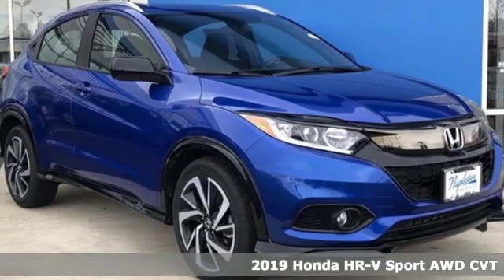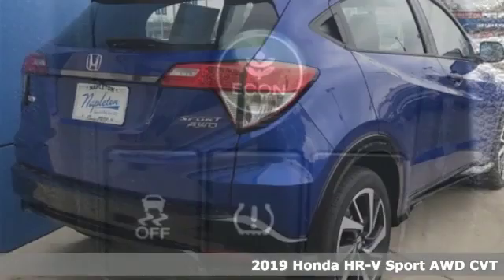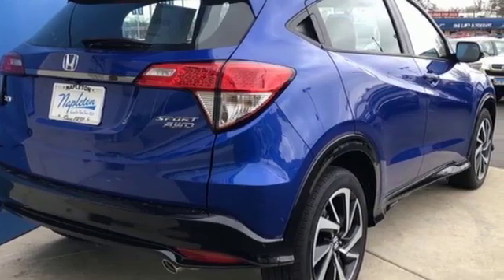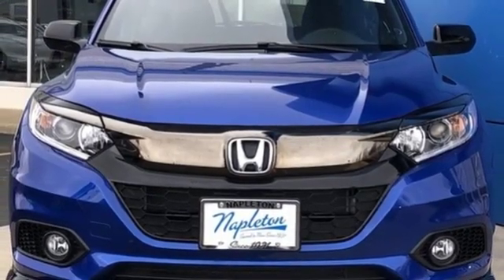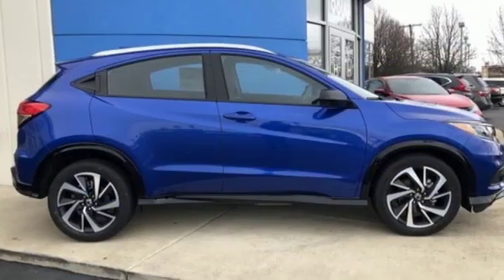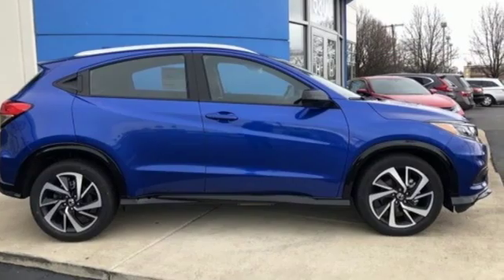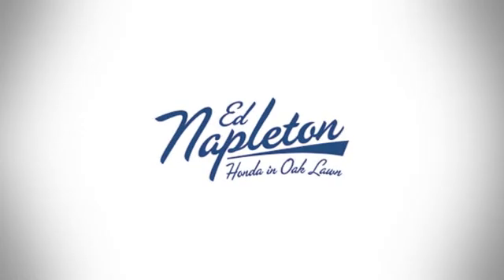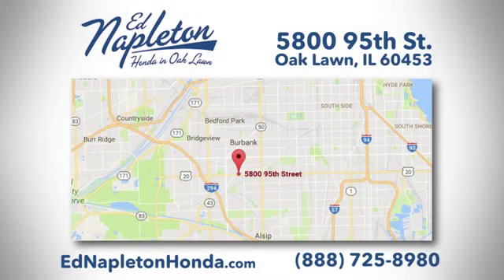2019 Honda HR-V Oak Lawn IL Chicago, IL #93016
Year: 2019
Make: Honda
Model: HR-V
Trim: Sport
Engine: 1.8L I4 SOHC 16V i-VTEC
Transmission: CVT
Color: Blue
Interior: black
Stock #: 93016
VIN: 3CZRU6H17KG706726
Thank you for your New Honda inquiry. Please contact our Sales Management Team for assistance.

Address:
5800 West 95th Street